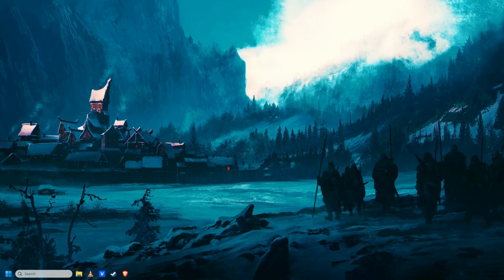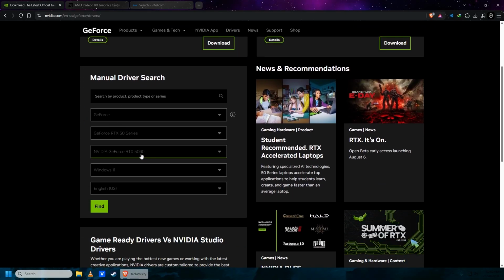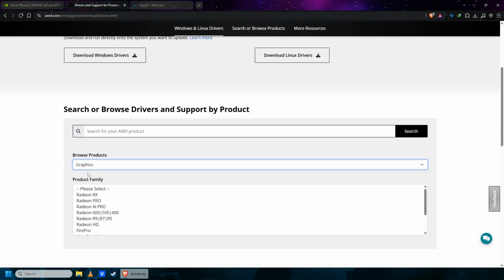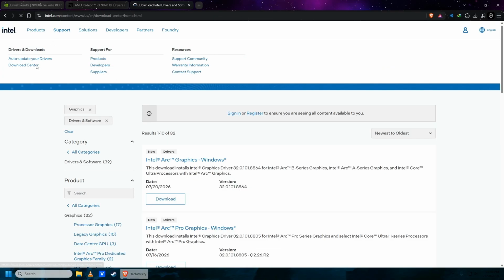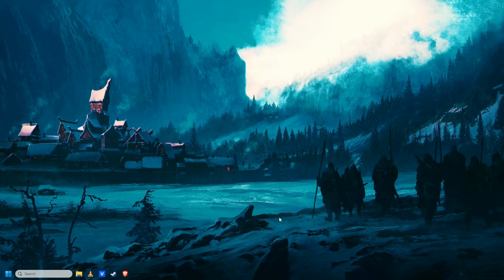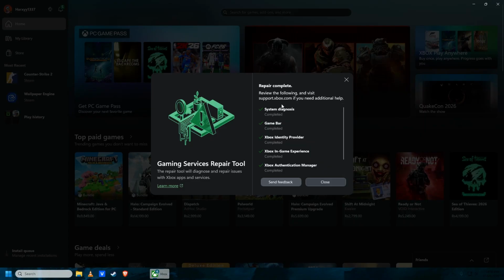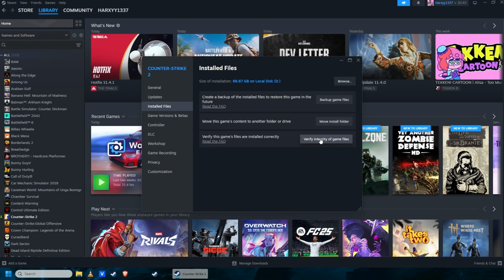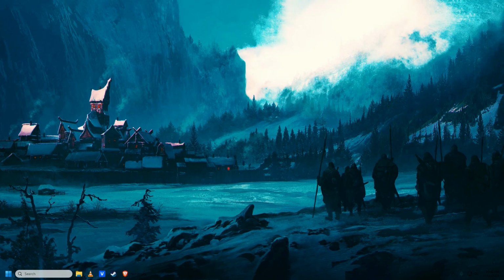Fix HALO Campaign Evolved Your Game Has Crashed UE-Meteorite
The "UE-Meteorite" crash is a known Unreal Engine 5 error. The primary fixes involve creating an Engine.ini file to disable problematic effects, updating drivers, and removing the Artbook DLC.

*FIXing Halo Campaign Evolved UE-Meteorite crash.*
*Solving Unreal Engine 5 fatal error in Halo.*
*Stopping Halo Campaign Evolved mid-mission crash.*
*Fixing Halo Campaign Evolved GPU crash dump error.*

*Step 1: Create Engine.ini File for Stability*
Navigate to `%localappdata%\Meteorite\Saved\Config\Windows` . Create a new text file and rename it to `Engine.ini`. Paste these lines:
`[SystemSettings]`
`r.FilmGrain=0`
`r.Tonemapper.GrainQuantization=0`
`r.SceneColorFringeQuality=0`
`r.Tonemapper.Quality=0`
`r.Lumen.ScreenProbeGather.Temporal.MaxFramesAccumulated=12`
`r.Lumen.DiffuseIndirect.Temporal.MaxFramesAccumulated=12`
Save and set the file to **Read Only** to prevent the game from overwriting it .

*Step 2: Update or Roll Back Graphics Driver*
Install the latest Game Ready drivers. NVIDIA users: install version 610.88  or hotfix 610.82 . AMD users should use Adrenalin 26.6.1 . Outdated drivers are the biggest cause of this crash.

*Step 3: Disable the Artbook DLC*
On Steam, right-click the game, go to Properties, DLC, and uncheck **Premium Artbook** . Restart Steam after disabling it.

Steam then Library then right-click Halo Campaign Evolved then Properties then Installed Files then Verify integrity of game files.

*Step 5: Install Visual C++ Redistributables*
Install the latest Visual C++ Redistributables from Microsoft to fix runtime errors .

- TechVersity